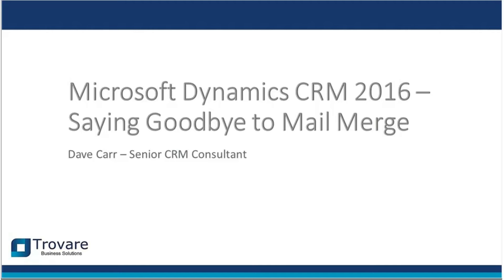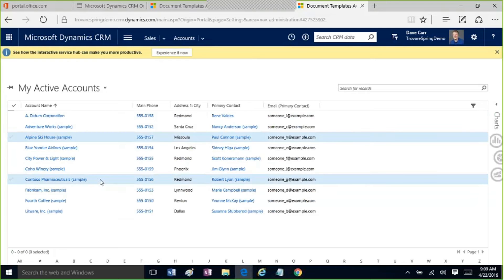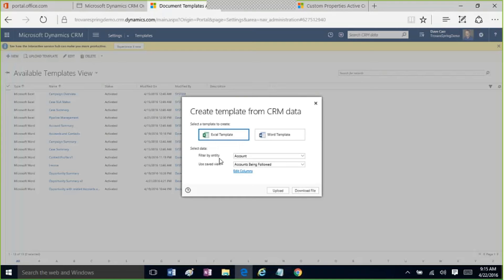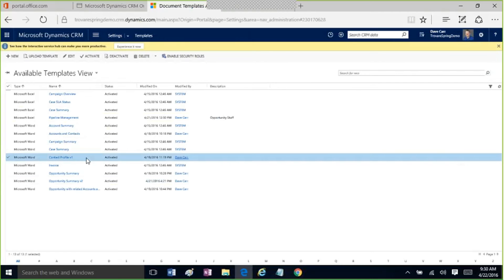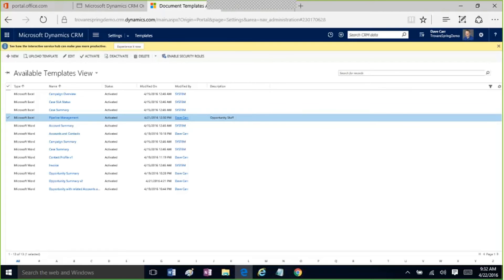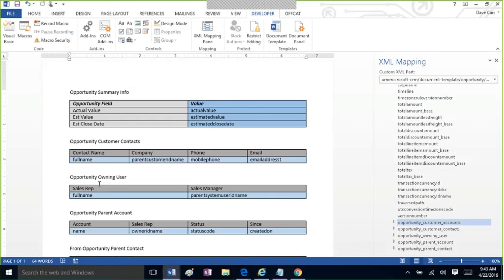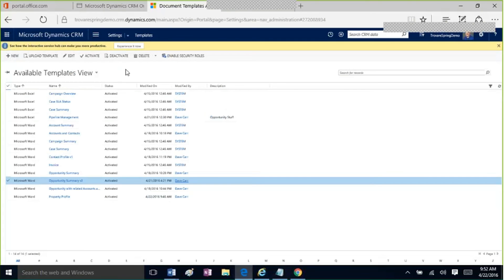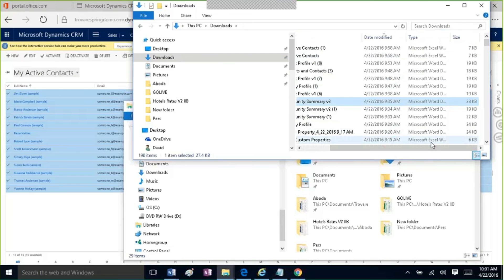Beyond Mail Merge: Modernize Document Automation in Dynamics CRM 2016 with Word Templates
In this "How To" webcast, Dave Carr from Trovare shows you how to create a CRM 2016 Word Template. Whether you are a CRM administrator or a user, follow along live as we show you how to:

 * Create Word Templates using any CRM entity;
 * Include data from any entity;
 * Add Field values;
 * Add repeating tables;
 * Publish and actually use the template; plus,
 * We are going to throw in a little bonus feature!